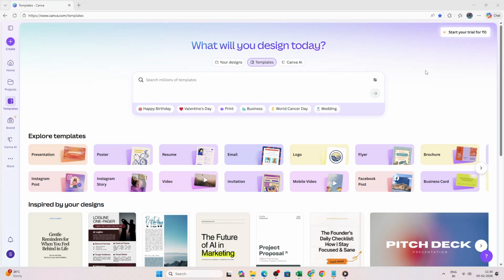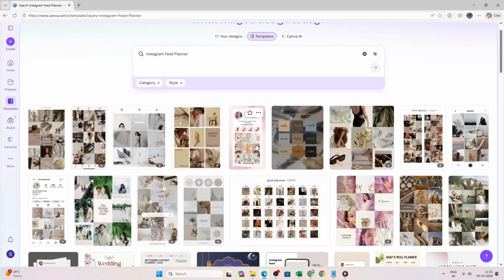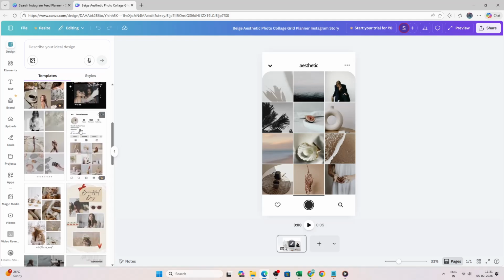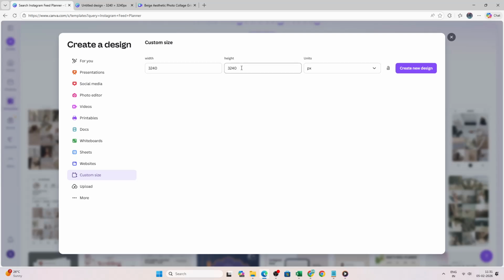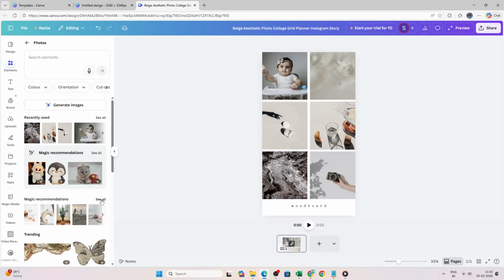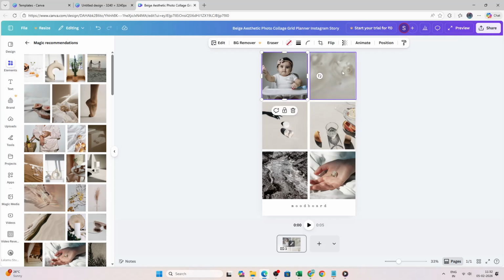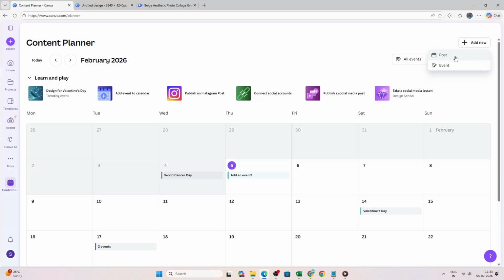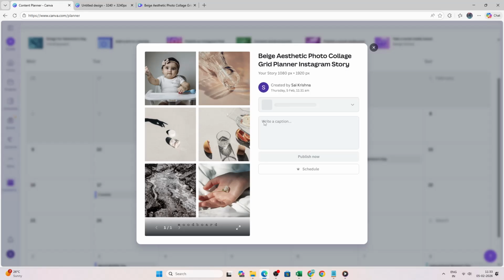How To Plan Your Instagram Feed Using Canva (Step By Step)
Learn how to plan your Instagram feed using Canva in this easy-to-follow tutorial. Mastering your Instagram layout with a Canva grid planner is the best way to ensure your social media marketing looks professional and aesthetic.